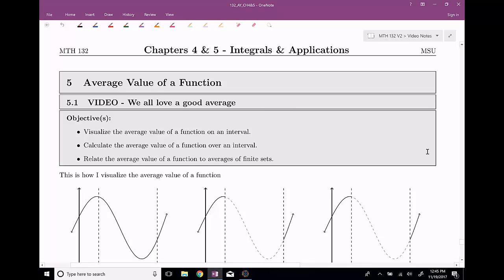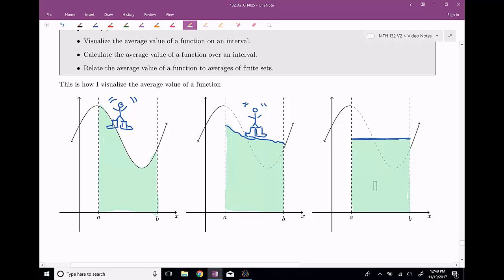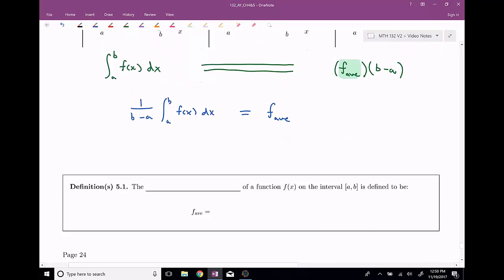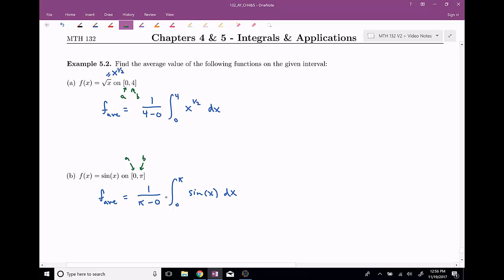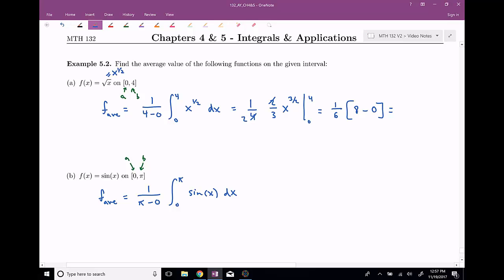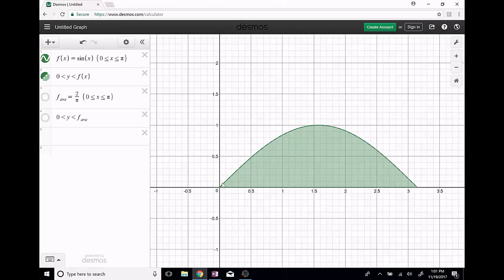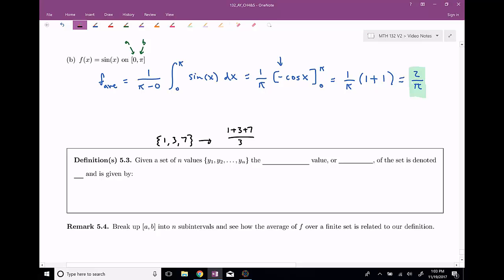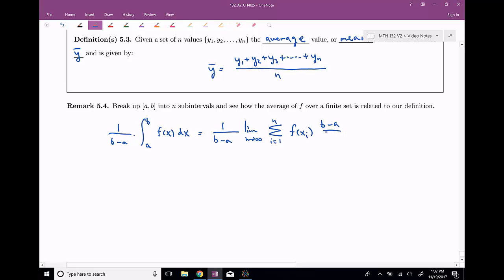Chapter 5 -- Section 5 -- Video 1